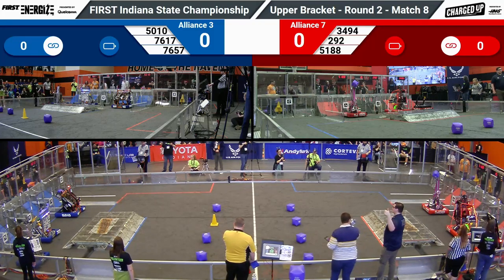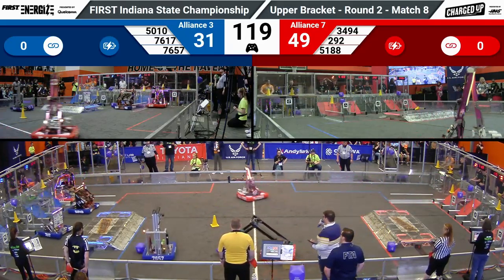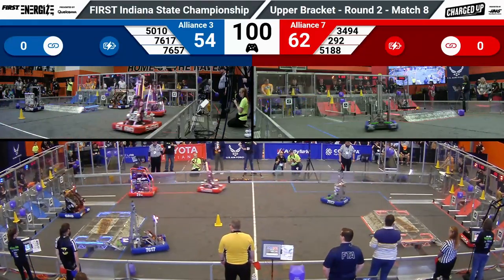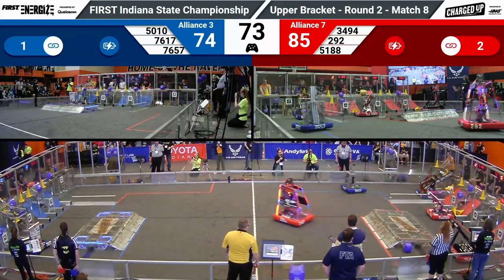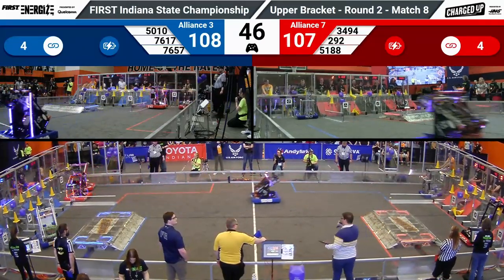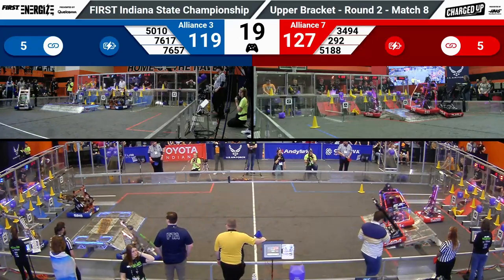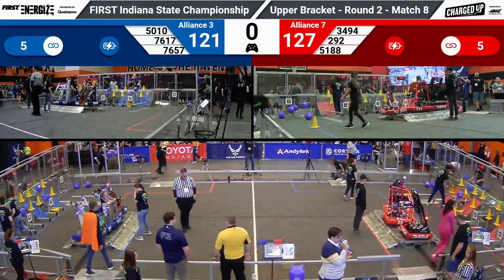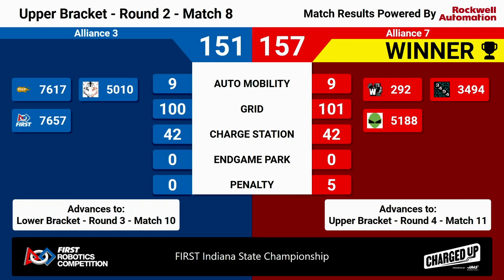2023 Indiana State Championship Playoffs 8